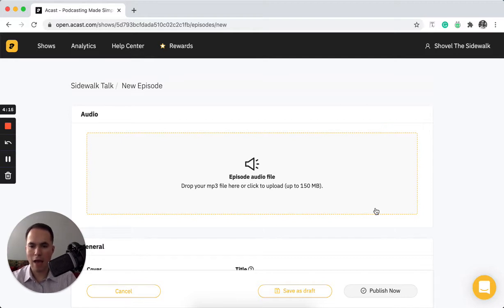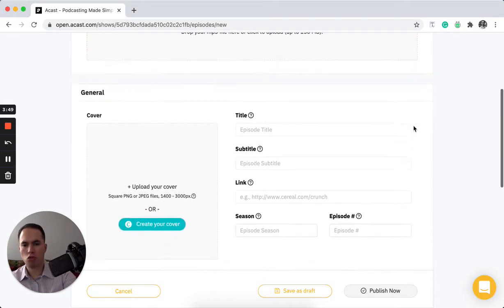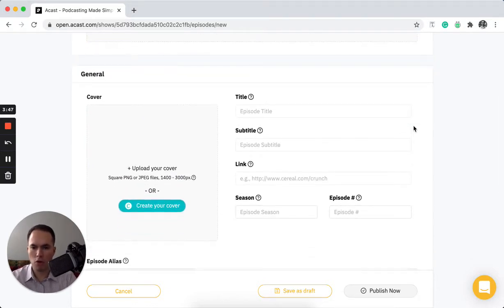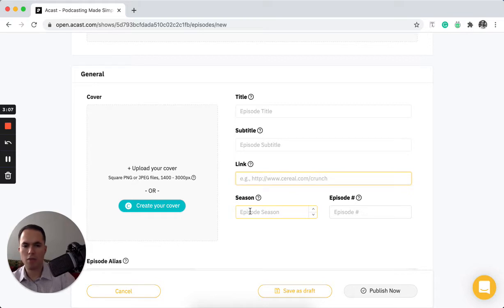Shovel The Sidewalk - How to upload your podcast using Acast